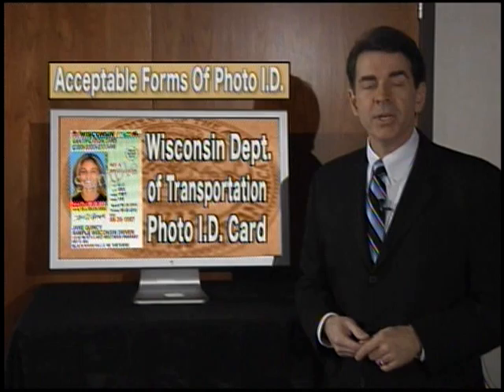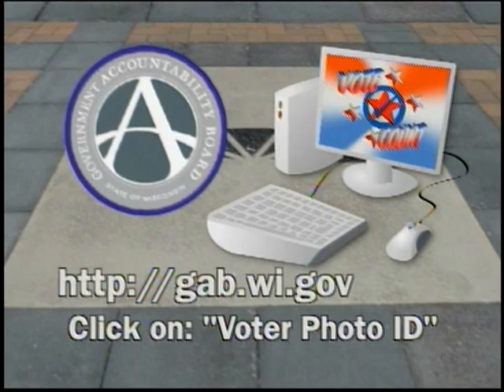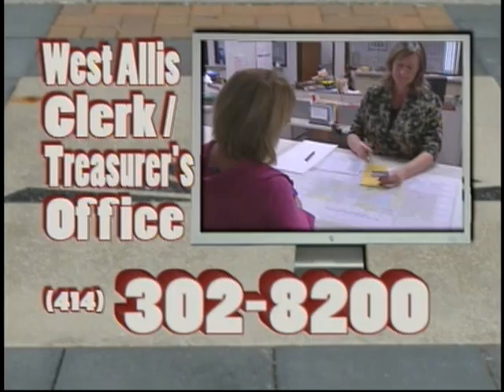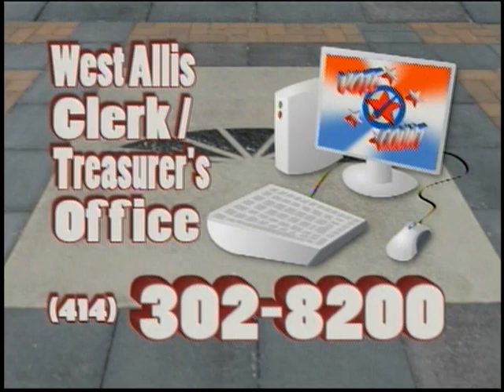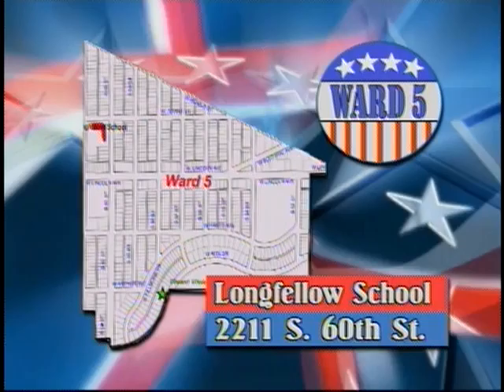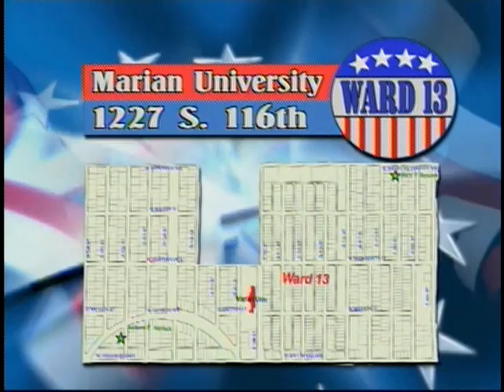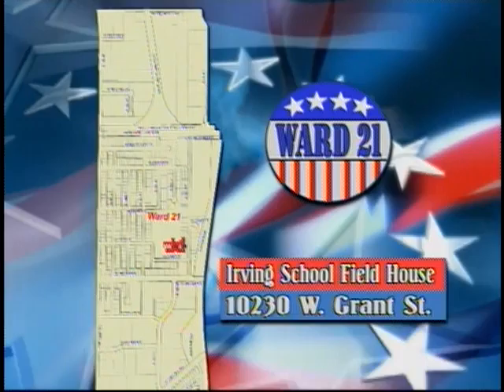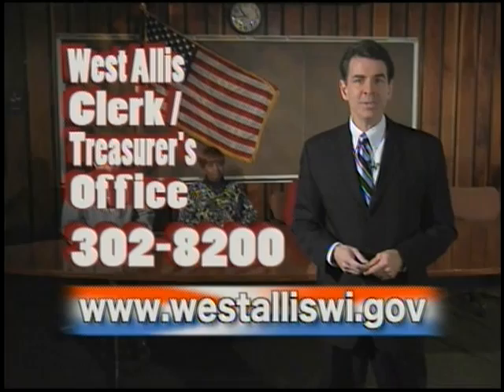Vote to Count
New voter ID requirements and revised wards and polling locations.